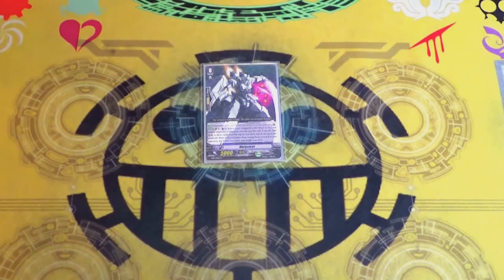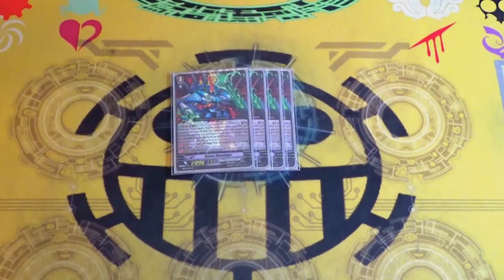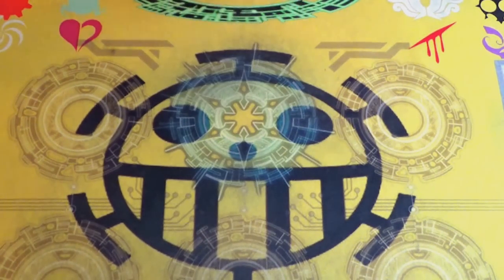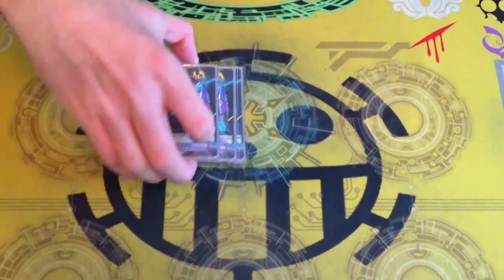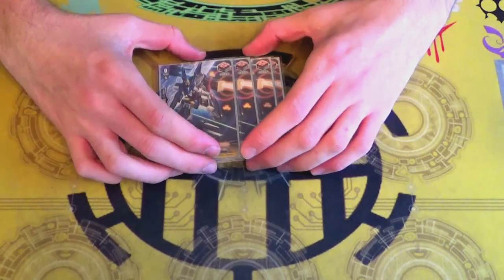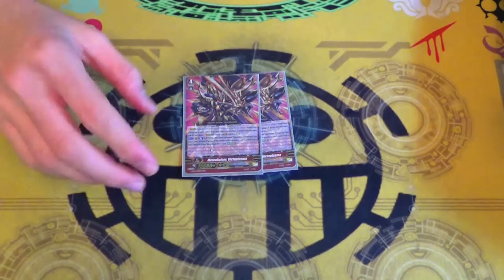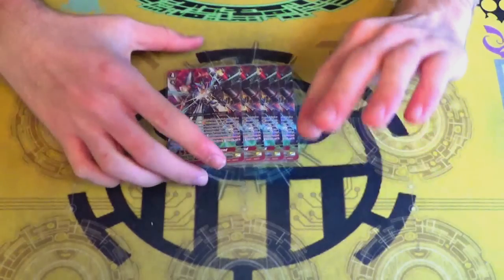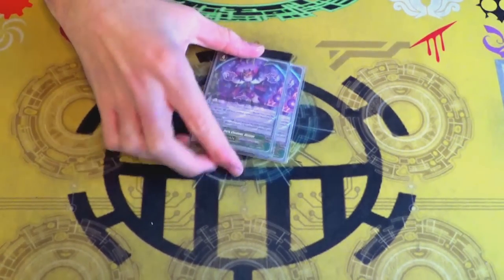Cardfight!! Vanguard G: Nova Grappler: Galaxy Baukluger Deck Profile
Check out Gabe's Blaukluger Deck Profile in preparation for Sonne Blaukluger and other possible Blau units to come in the future (GBT-10).

Deck List: Coming Soon